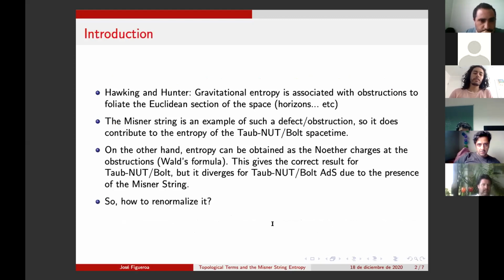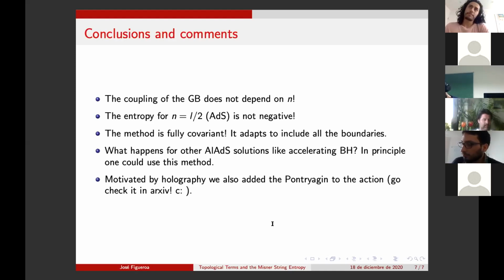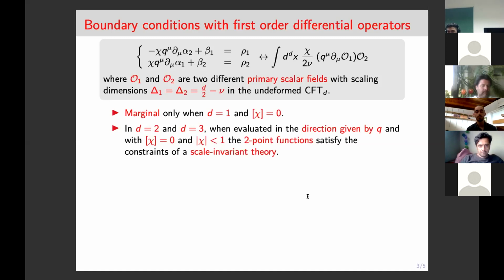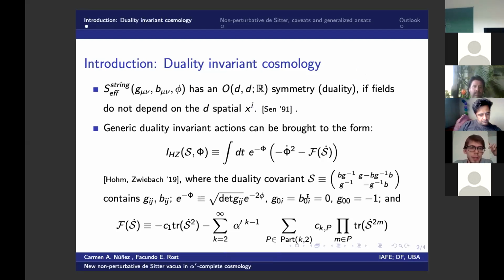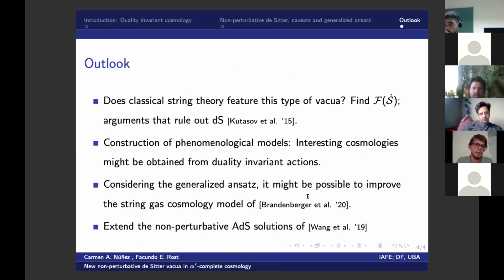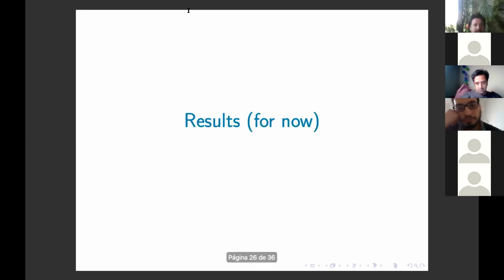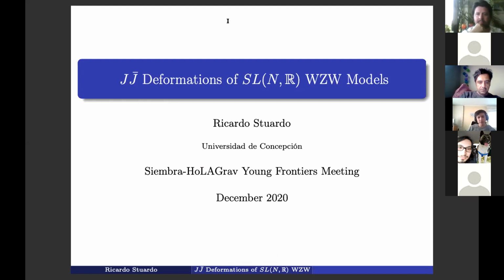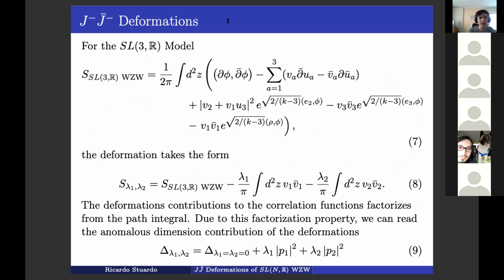Gong Show - Figueroa, Lagares, Rost, Sanhuesa, Stuardo - Dec 18 2020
Jose Figueroa: "Topological terms and the Misner string entropy"

The method of topological renormalization in anti-de Sitter (AdS) gravity consists in adding to the action a topological term which renders it finite, defining at the same time a well-posed variational problem. Here, we use this prescription to work out the thermodynamics of asymptotically locally anti-de Sitter (AlAdS) spacetimes, focusing on the physical properties of the Misner strings of both the Taub-NUT-AdS and Taub-Bolt-AdS solutions. We compute the contribution of the Misner string to the entropy by treating on the same footing the AdS and AlAdS sectors. As topological renormalization is found to correctly account for the physical quantities in the parity preserving sector of the theory, we then investigate the holographic consequences of adding also the Chern-Pontryagin topological invariant to the bulk action; in particular, we discuss the emergence of the parity-odd contribution in the boundary stress tensor.

Martin Lagares: "Mixed boundary conditions in AdS and marginal double trace deformations of CFTs: new realizations."

I will discuss results regarding mixed boundary conditions imposed on scalar and spinor fields in AdS, and I will show how such conditions can be used to describe marginal deformations of CFTs in terms of double trace deformations. First I will talk about boundary conditions with differential operators and focus on scalar fields in AdS_{d+1}. I will present a case with directional derivatives in which only for d=1 the dual theory is a CFT for all values of the interpolating parameter. I will then discuss an alternative in which such result can be accomplished for all values of d by using a non-local operator (more precisely, the square root of the laplacian). Finally, I will talk about mixed boundary conditions which preserve supersymmetry in a N=1 theory in AdS_4 and their relation with marginal deformations of SCFTs.

Facundo Rost: "New non-perturbative de Sitter vacua in $\alpha'$-complete cosmology"

The $\alpha'$-complete  cosmology developed by Hohm and Zwiebach classifies  the $O(d,d;{\mathbb R})$ invariant theories involving  metric, $b$-field and dilaton that only depend on time, to all orders  in $\alpha'$. Some of these theories feature non-perturbative isotropic de Sitter vacua in the string frame, generated by the infinite number of higher-derivatives of  $O(d,d;{\mathbb R})$  multiplets.   Extending the isotropic ansatz, we construct  stable and unstable  non-perturbative de Sitter solutions  in the string and Einstein frames. The generalized equations of motion admit new solutions,  including anisotropic $d+1$-dimensional  metrics and non-vanishing $b$-field. In particular, we find dS$_{n+1}\times T^{d-n}$ geometries with constant dilaton, and also metrics with  bounded scale factors in the  spatial dimensions with non-trivial $b$-field. We discuss the stability and possible applications of the solutions,  as well as the  scope of the formalism.

Leonardo Sanhuesa: "Higher Dimensional AdS Wormholes"

From the analysis of the wormhole solutions of Einstein's theory of vacuum in four dimensions with negative cosmological constant, it is possible to see that the metric sector can be generalized. Therefore, the objective of this work was to find the d-dimensional generalization and study the Kerr-NUT-AdS metrics, linking the Plebanski Deminski metrics, in different dimensions. Finally, I discuss the structure of such solutions and possible applications in supergravity.

Ricardo Stuardo: "JJbar deformations of SL(N,R) WZW Models"

The worldsheet theory on AdS3 is described by the SL(2,R) WZW model. This action admits a marginal deformation that is related to the TTbar deformation of the boundary CFT2, specifically the deformation operator is constructed as the product of Kac-Moody currents, namely JJbar. We extend this current-current deformation to higher rank groups and compute the contribution of the deformation to correlation functions.

Siembra-HoLAGrav is a network of Latin American physicists working in holography and gravity.

The Siembra-HoLAGrav Young Frontiers Meeting seeks to bring young researchers to the frontier of the current understanding of Holography generating a collaborative environment for young researchers, postdocs and PhDs to discuss recent development, engage in discussions and generate new collaborations. We strongly encourage the participation of faculty members, this should be considered a sign of support for the new generation of researchers. The meeting is jointly organized with the II School of Holography and Entanglement Entropy which is intended for undergraduate, master and young PhD students.